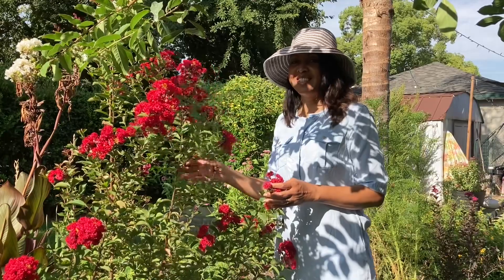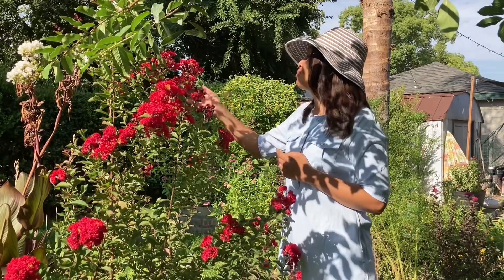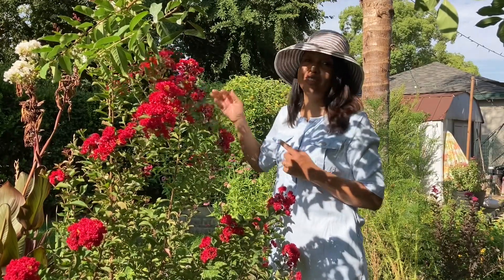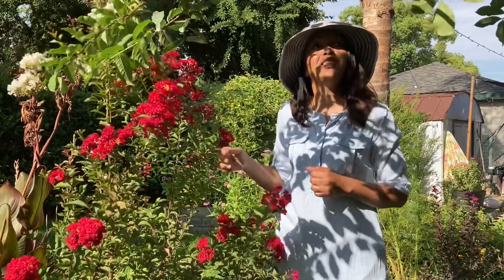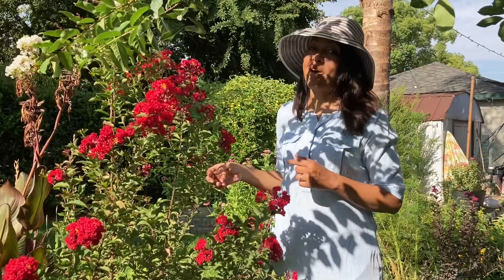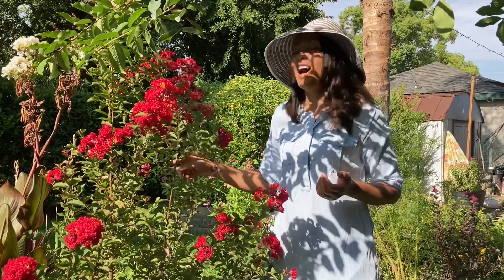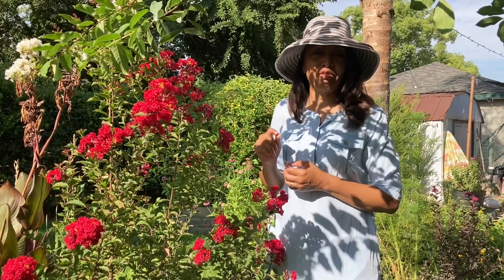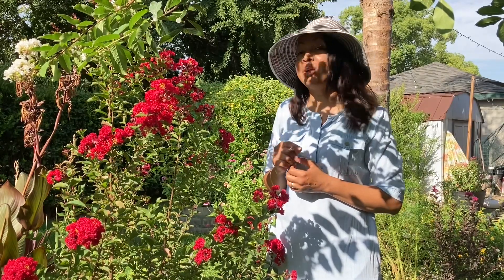12 Little Things That Make a Big Difference in the Garden